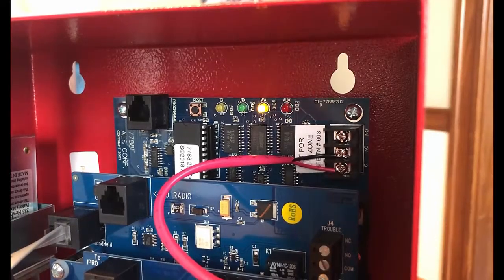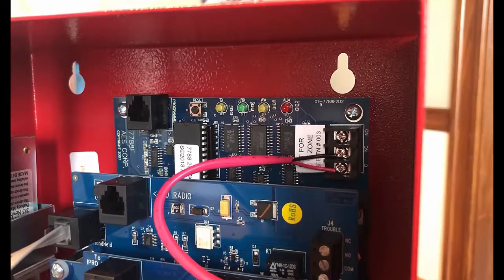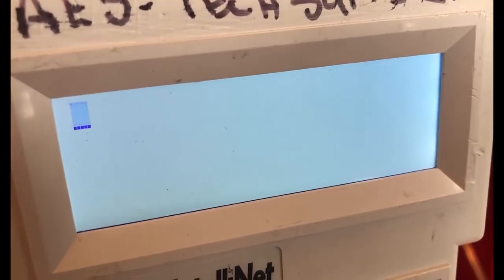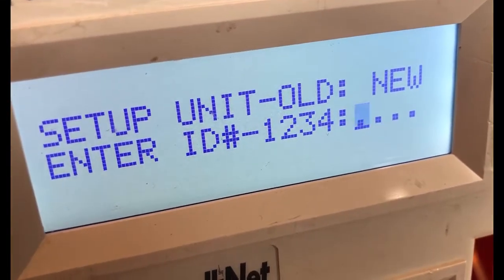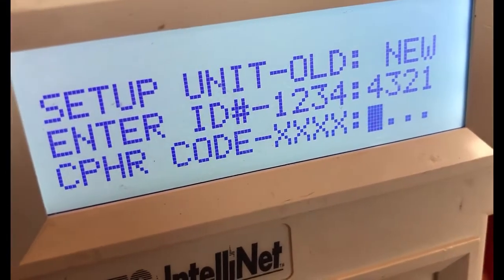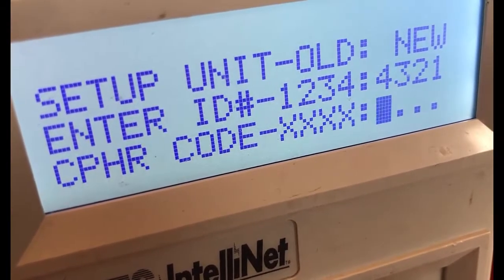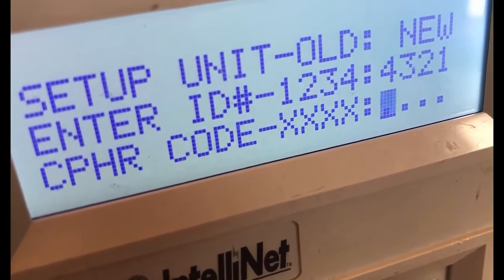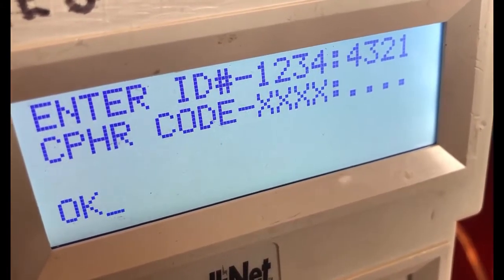Programming Sub ID and Cipher for the 7788 Legacy Fire Subscriber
How to program your AES subscriber ID and set your cipher code for the 7788 Legacy Fire Subscriber.